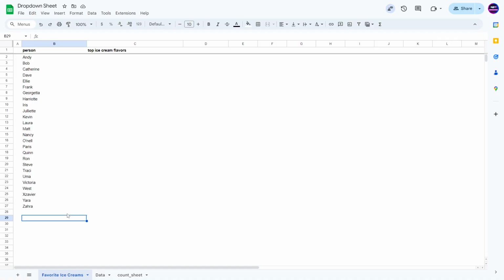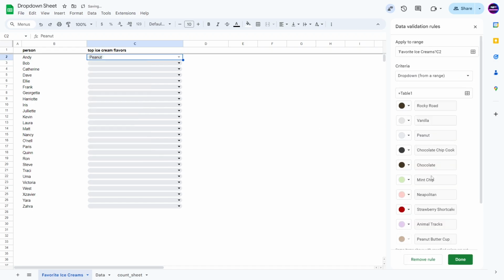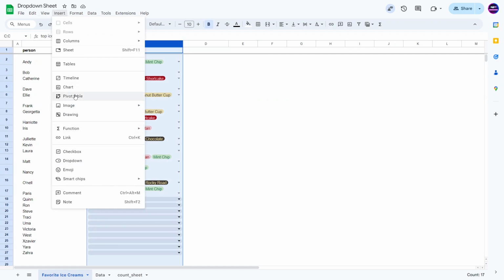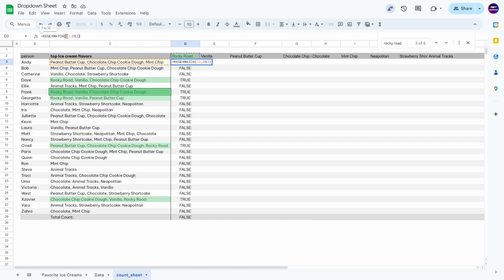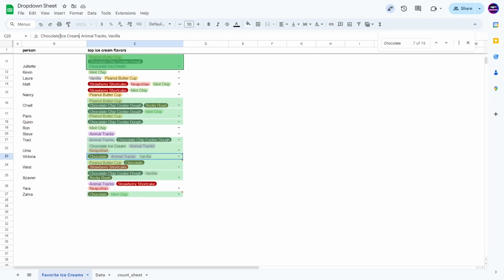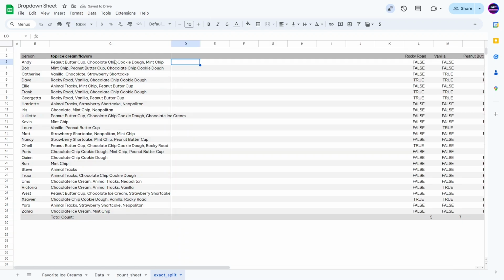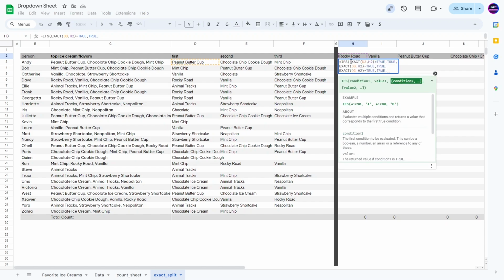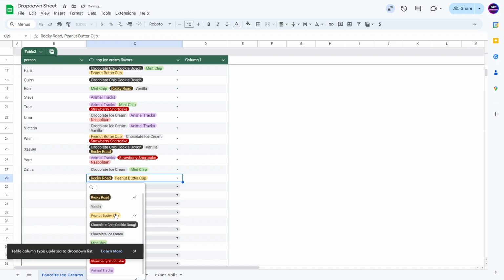New 2024 Multiple Selection in Dropdowns for Google Sheets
New Feature coming out in end of August to early September in 2024! Now you can select multiple dropdown options in a cell!
This video will show how to use it (once when you have the feature) and a couple ways to count the responses.

*Sighs* I wanted to quickly correct the spot about using SPLIT(), while the method of using TRIM() does work, you can split by the entire delimiter ", " so
=ARRAYFORMULA(SPLIT(C3,", ",FALSE))
Again both work, just could be easier than I had in the video!

⏳Timestamps:
00:00 Introduction
00:27 Google's Blogpost on Multiple Selections Feature
01:27 Creating the Dropdown Validation Rule
02:46 Selecting Multiple Dropdown Options
04:08 Order of Selections
04:53 Multiple Selections for Chip Display Style Only!
05:40 Suggestion: Limit the Number of Selections
06:25 How to Pull Meaningful Data
07:20 Set Up a Formula to Count Each Dropdown
08:50 REGEXMATCH() Function To Count
10:50 REGEXMATCH() Limitation in This Example
15:03 EXACT() With SPLIT() To Search For Each Dropdown
21:17 Conclusions
23:06 End Slides